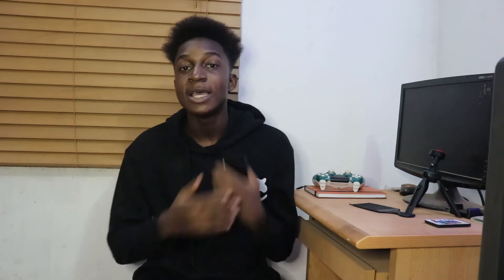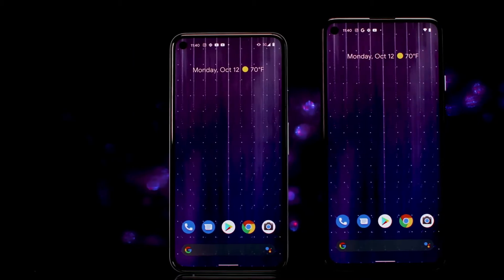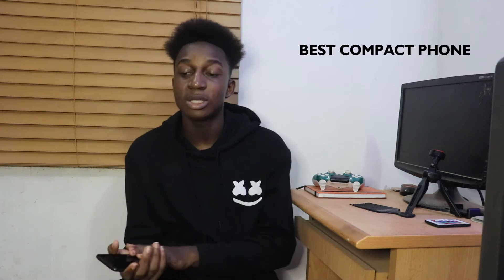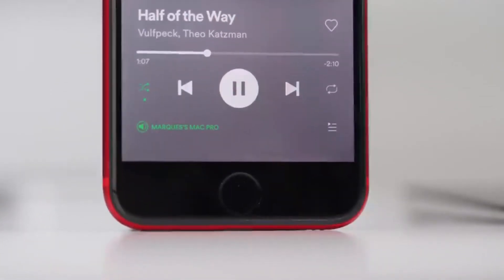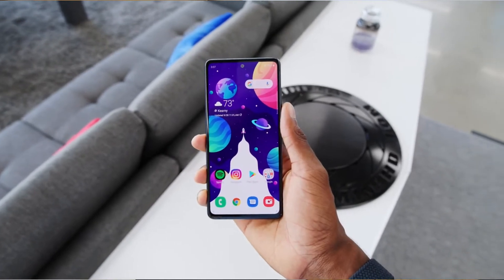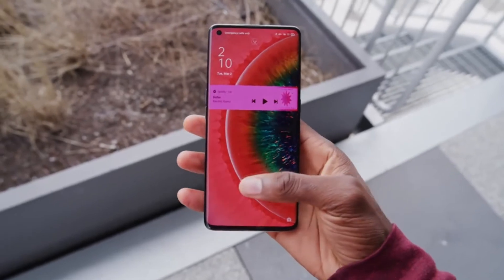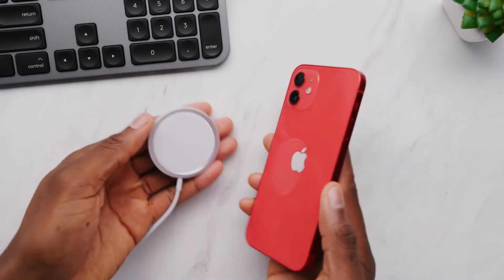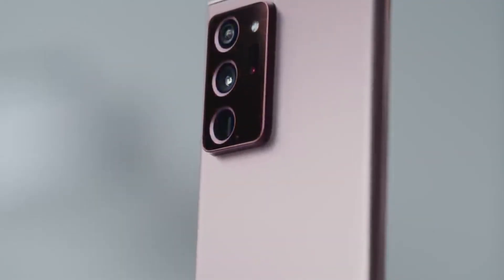Top 10 Best SmartPhones of 2020 smartphoneawards#2020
In today's video we are going to be talking about the best Smartphones to be released this year. They'll be diffy categories in which phones are best in then we'll have my top 10 phones of 2020